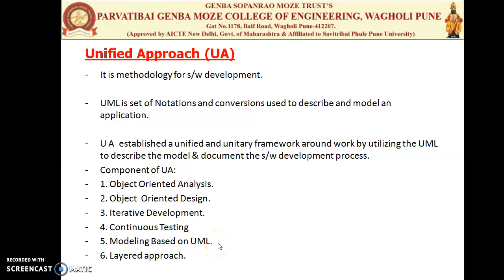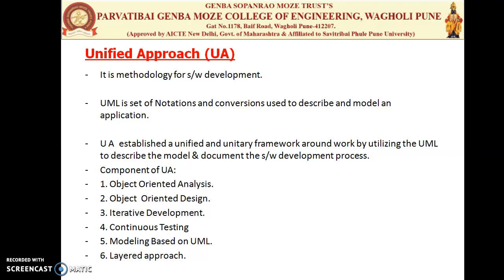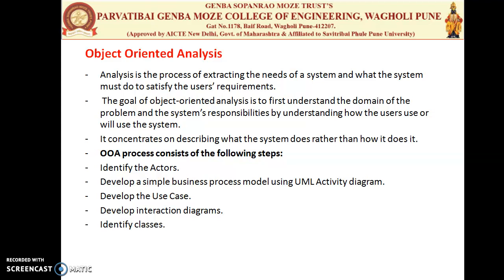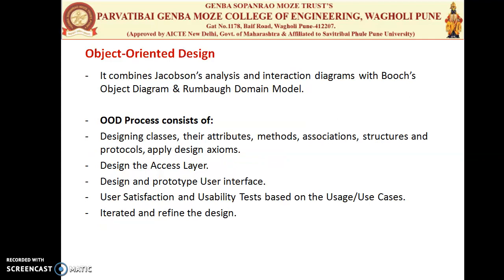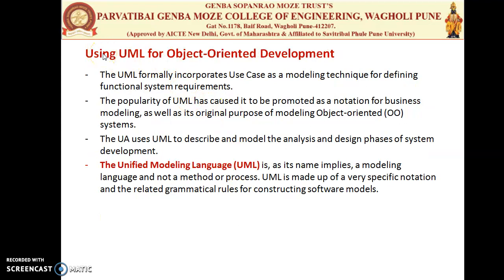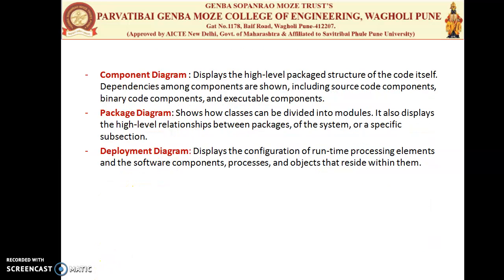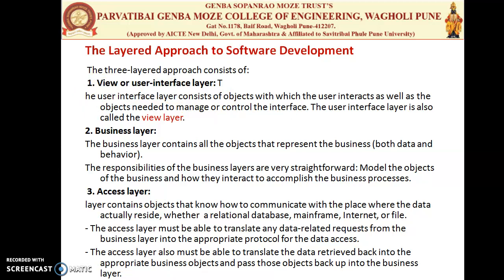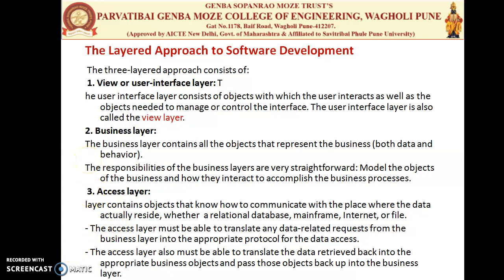SDM unit 1.Object oriented methodologies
unit 1.4 topics covered: Unified Approach and its Component, UML as Moeling Language, Layered Approach